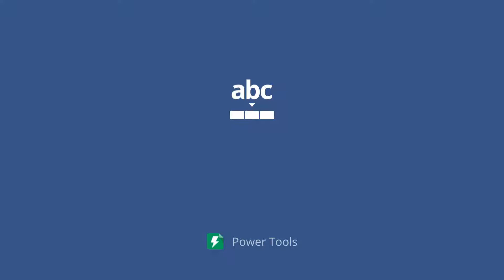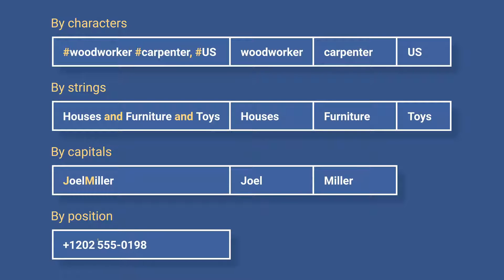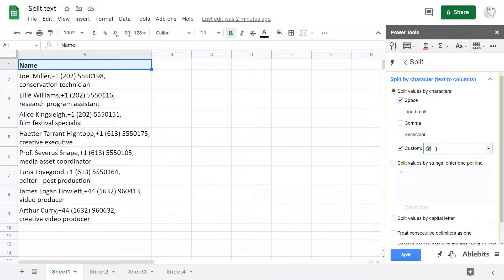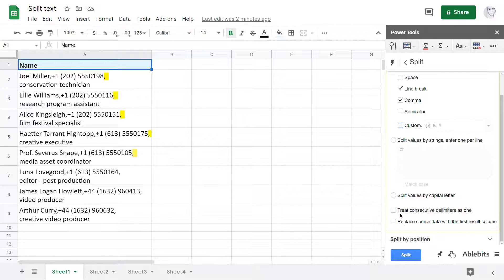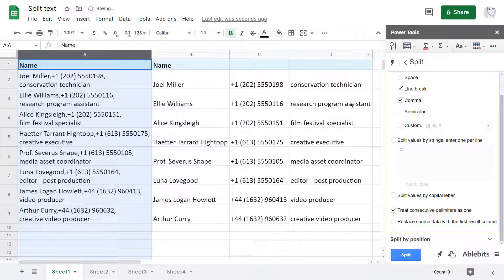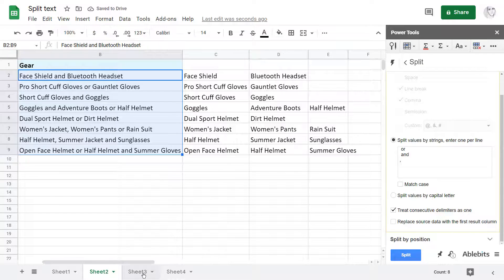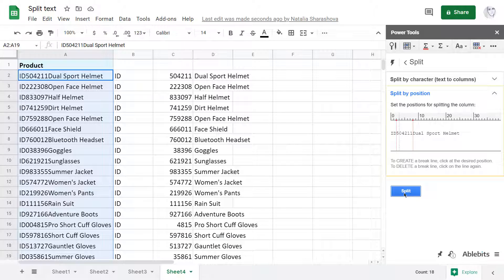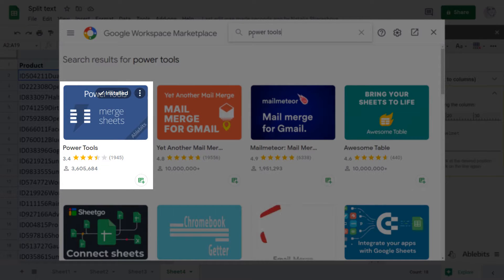How to split cells in Google Sheets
Split your text to multiple columns by several different characters at once, by certain text strings, by capital letters, or by the desired position. Get Split Text from the Google Sheets store

00:04 Introduction to Split Text
00:34 Run Split Text
00:42 Split values by characters
01:01 Extra settings
01:36 Split by strings
01:57 Split by capital letter
02:06 Split by position
02:24 Wrap-up